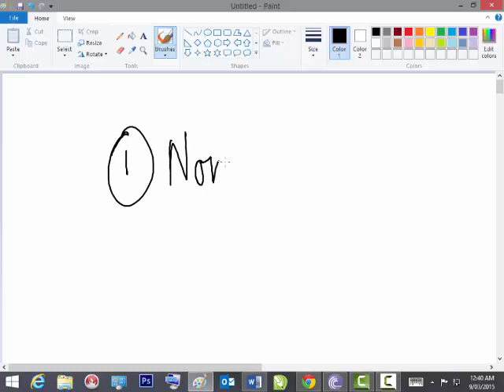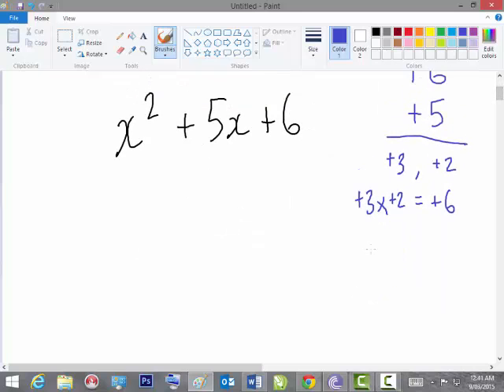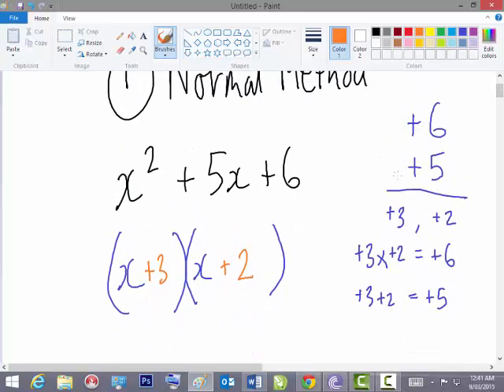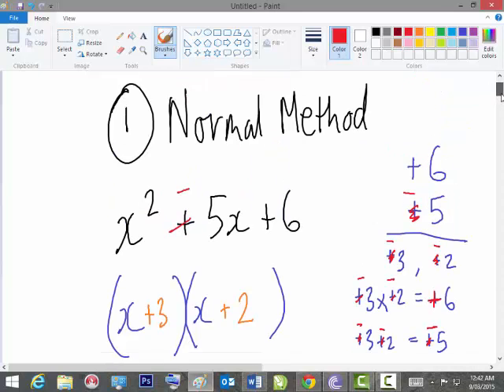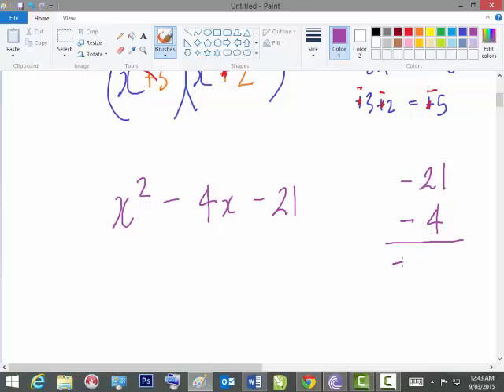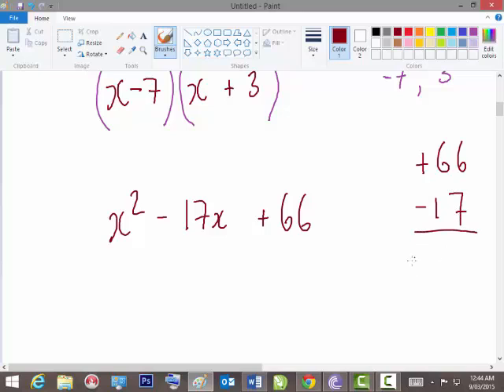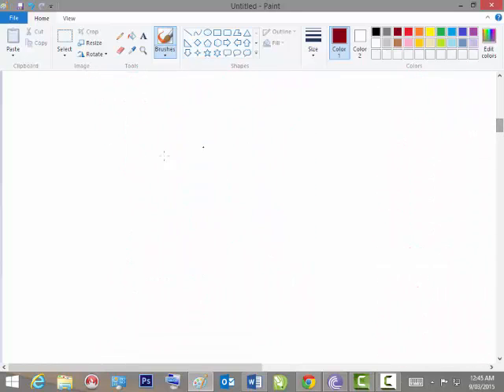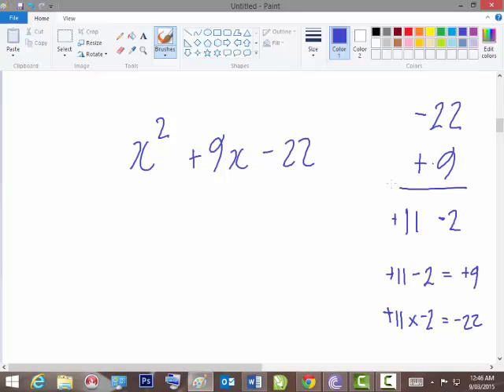Solving Quadratic Equations First Method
First Method of Solving Quadratic Equations